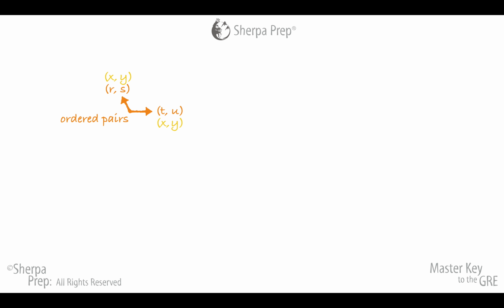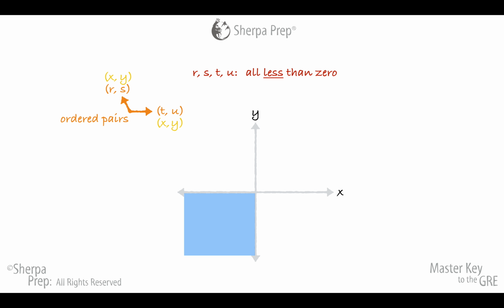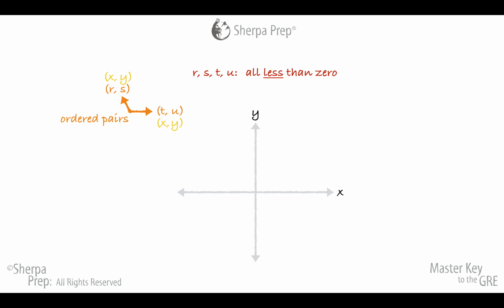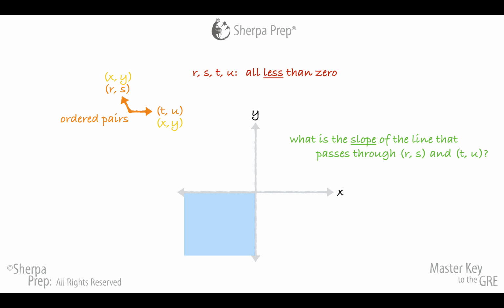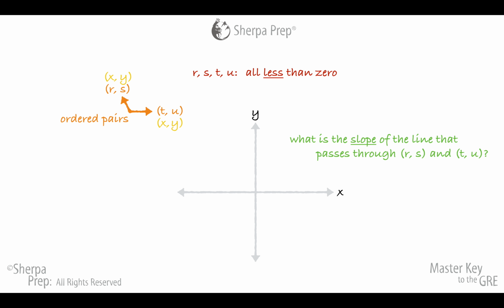PowerPrep Plus Test 1, Medium Second Quant Section, Question 7